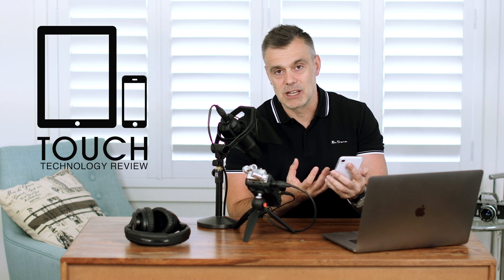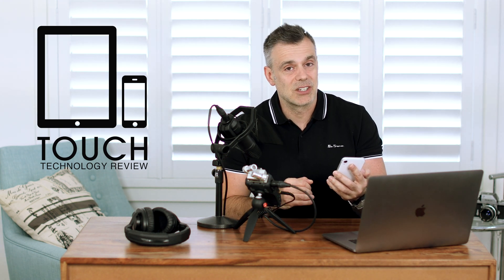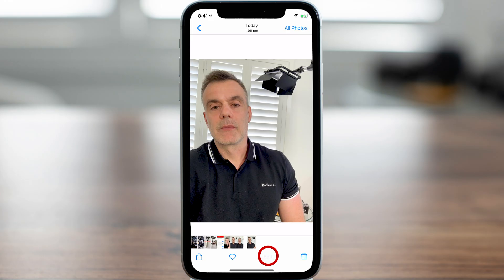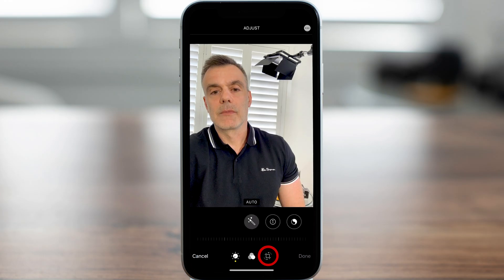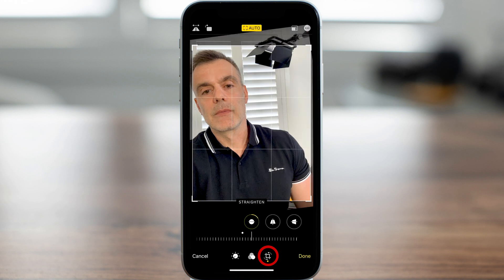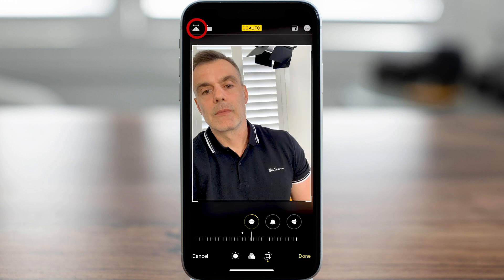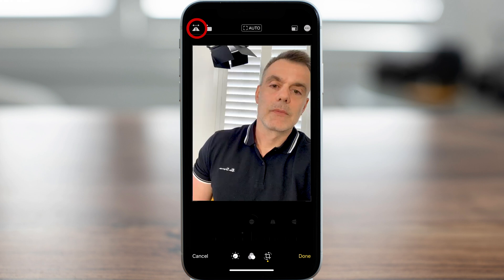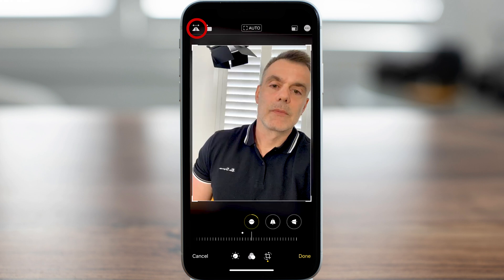How to Flip a Selfie on your iPhone and Why it Flips your Selfie in the first place? iOS 13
In this brief video I take some time to explain the way the Selfie camera Flips your selfie and why Apple chose to do this in the first place.

I have had many first time users of the iPhone  comment on this, so here is my explanation and brief tutorial on how to flip it back to mirrored view if that is what you prefer.

In addition to this I provide a demonstration on how to flip it back the other way in post production and via a 3Rd party app, have it flip back automatically.

Please note since IOS 14 was released in September 2020 there is a new feature that allows you to auto mirror selfies. See updated video here:

You can download the mirror app mentioned in this video from this location: